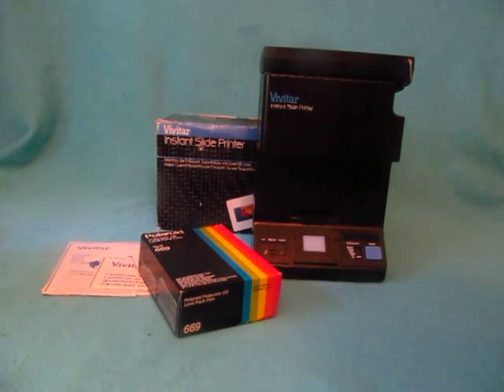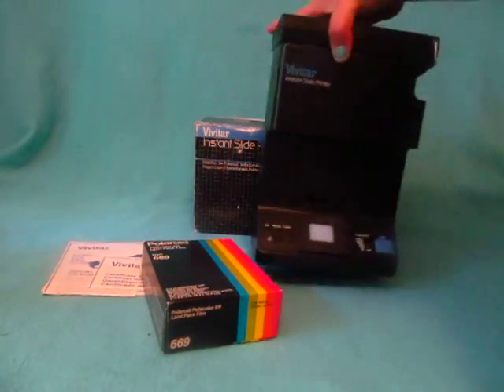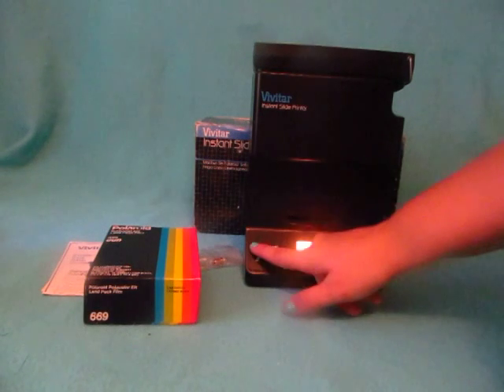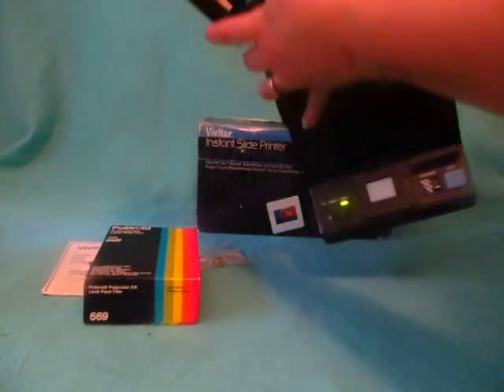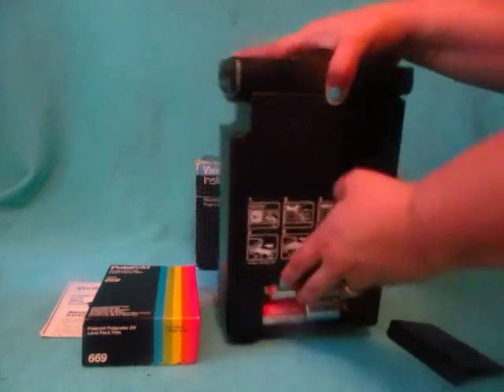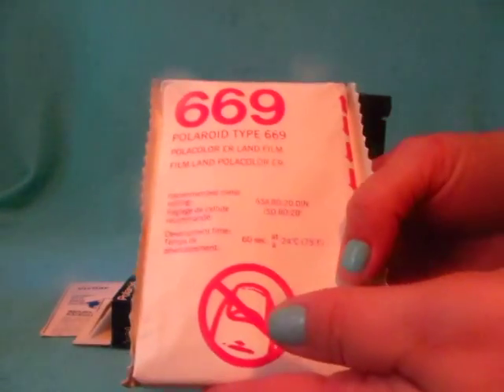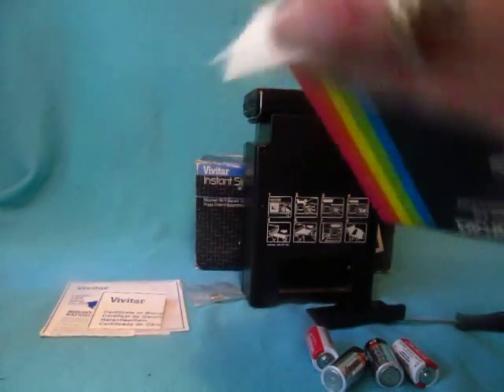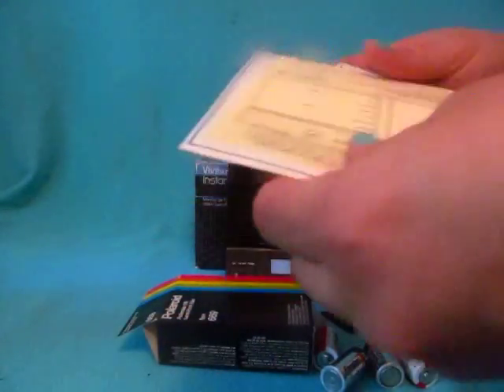Vintage Vivitar Instant Slide Photo Picture Printer For sale on eBay